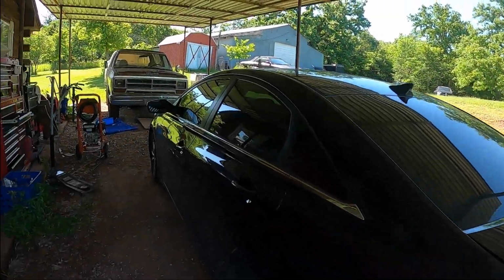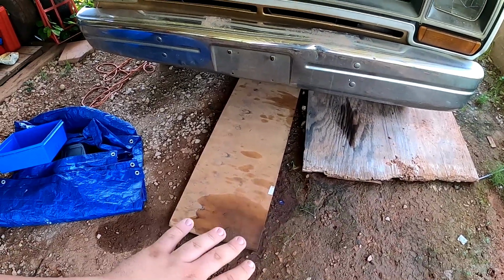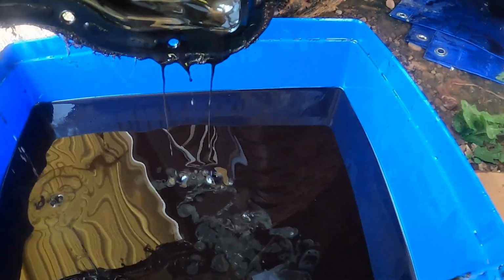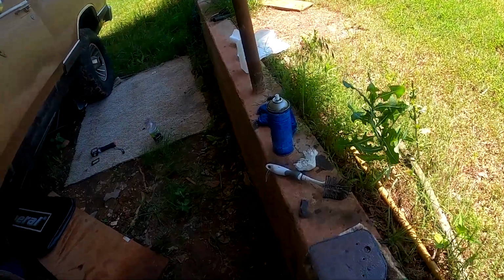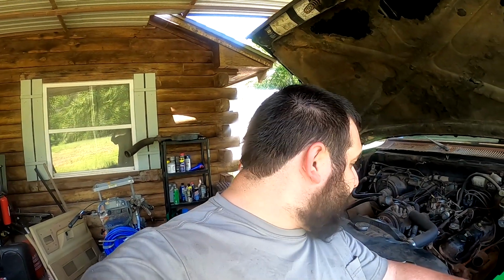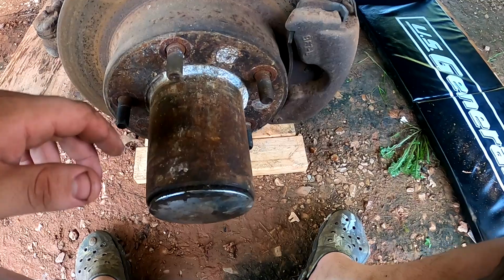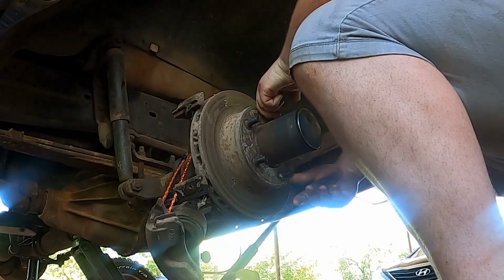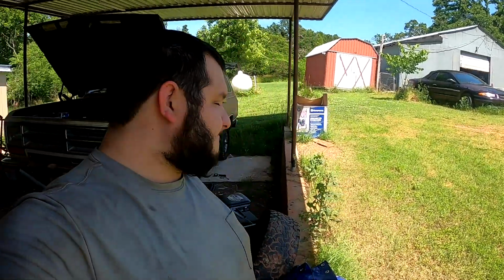1987 RamCharger Project Part 6: Fixing Known Issues(Trans Pan and Diagnosing the Front Axle)!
Today we get to start taking apart the RamCharger!  We need to seal up the transmission and see what is causing the front wheels to lock up... We also get to see what was settled on the transmission pan, and to be honest, it wasn't bad! But what else is next, Brakes, Hubs and/or the Axle?? We will find out!

Feel free to give your opinion, and or give me some advice, I am always looking at the comments! Hope you all are looking forward to this project as well.